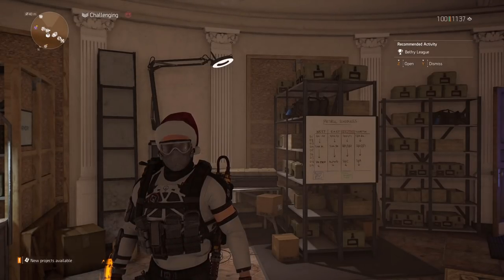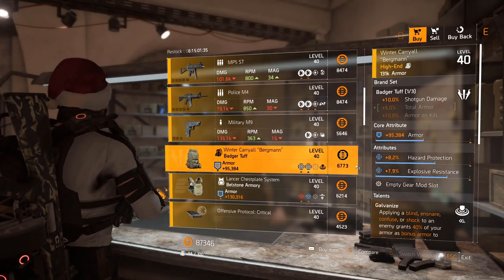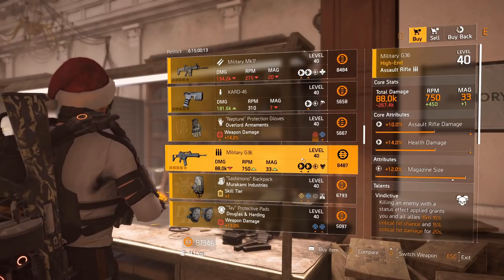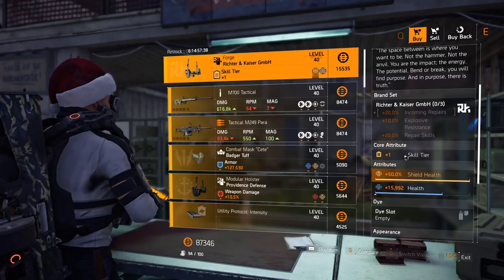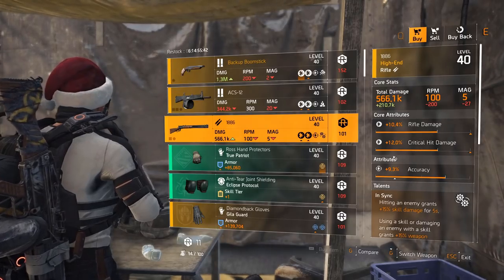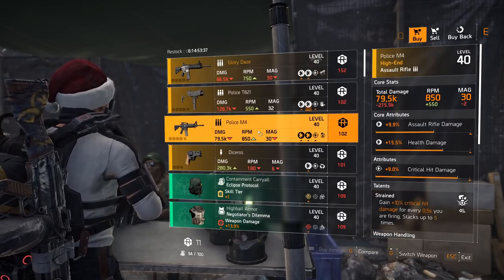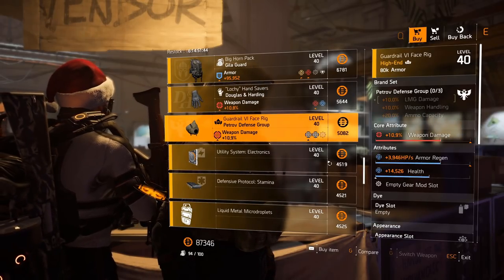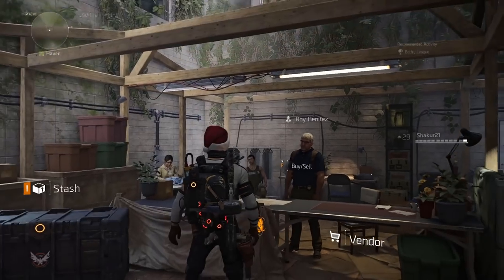The Division 2 |💥Weekly Vendor Reset💥| 01 December 2020 | Must Buys of the week!!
0:00 Start
 0:40 Base Of Operations Vendor
 1:54 Clan Vendor
 2:58 Theater Settlement Vendor
 3:32 Campus Settlement Vendor
 4:33 Targeted Loot
 4:42 Dark Zone West
 5:36 Dark Zone East
 6:14 Dark Zone South
 6:56  Base Of Operations NY Vendor
 8:18  Roy Benitez NY Vendor